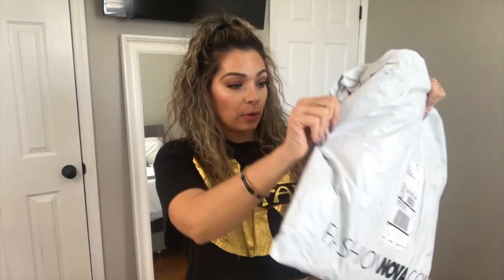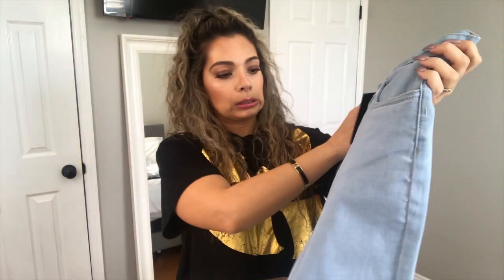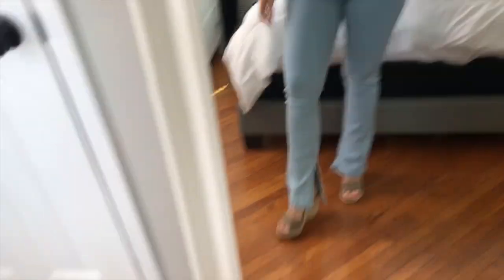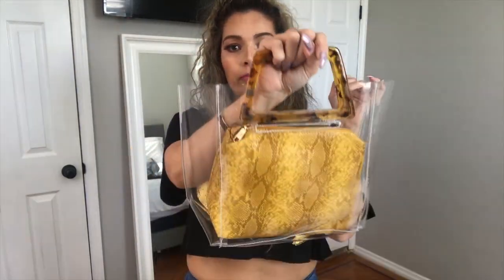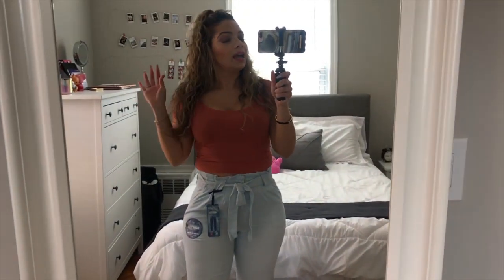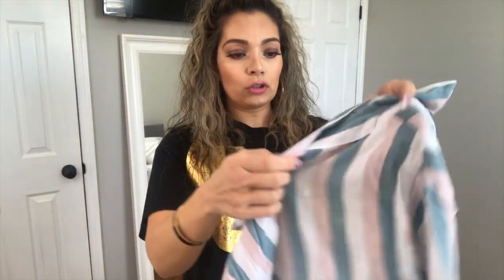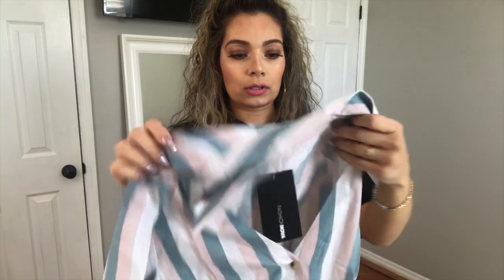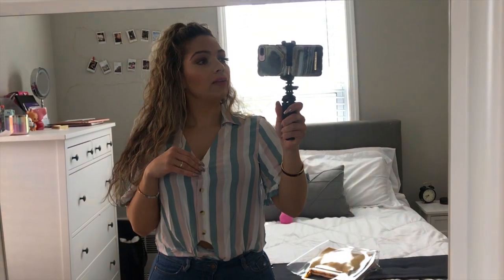FASHION NOVA SPRING TRY ON HAUL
HI EVERYONE!!
Today i will show you what i got from Fashion nova, and how everything fits.

I listed everything down below for you guys.

❤︎ Andrea ❤︎

BAG
-Clear Intentions Tote Bag - Yellow: